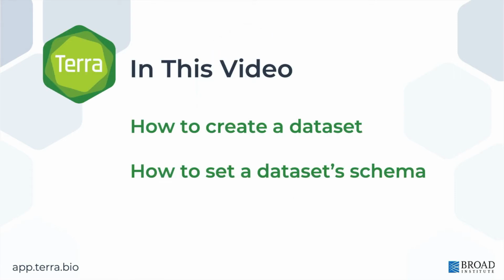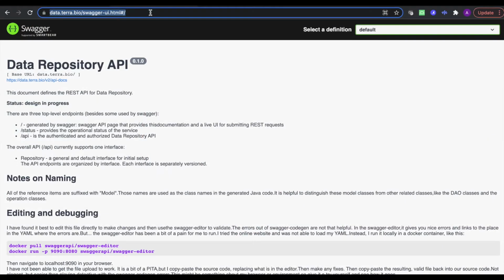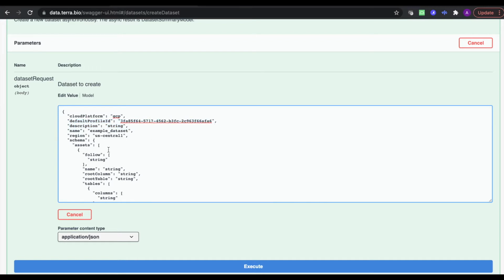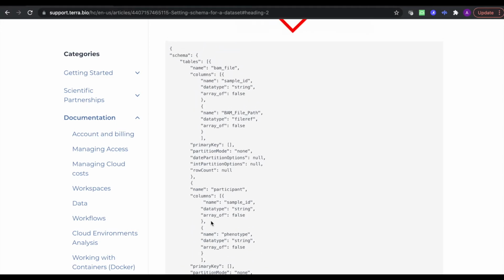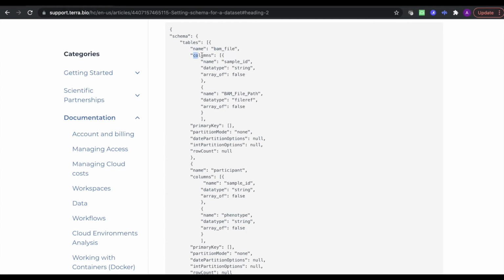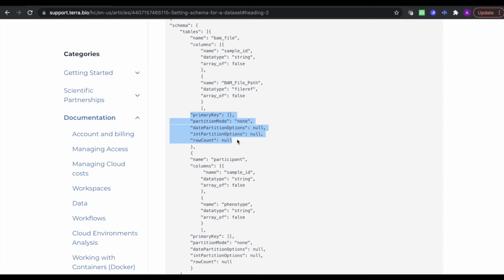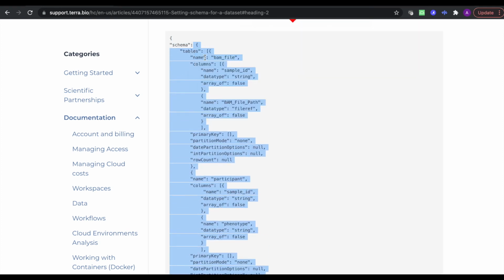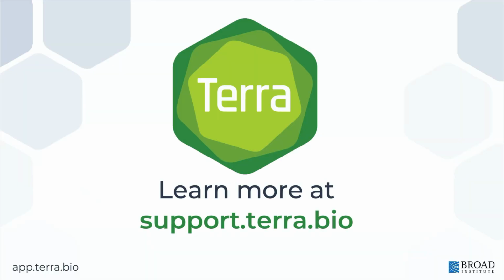Terra Data Repository: Creating Datasets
Before you can ingest data in the Terra Data Repository, you must create the dataset where this data will be stored. This process involves setting up a schema for the dataset. The schema is a template outlining what types of data will be present in a dataset, and any relationships between the data.